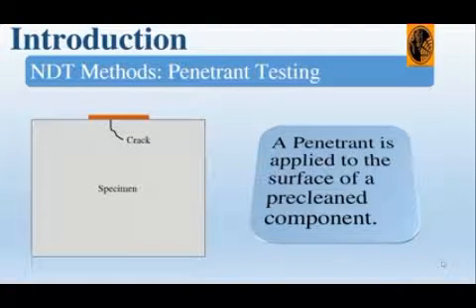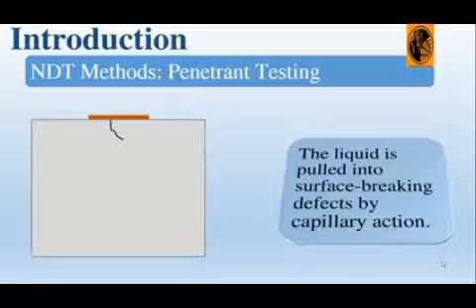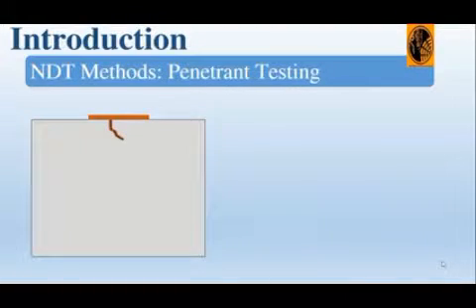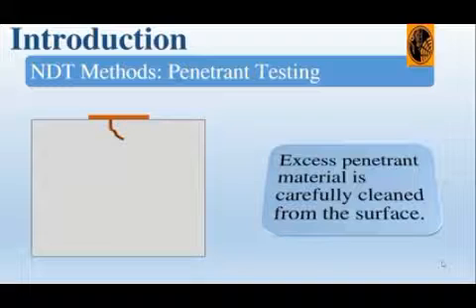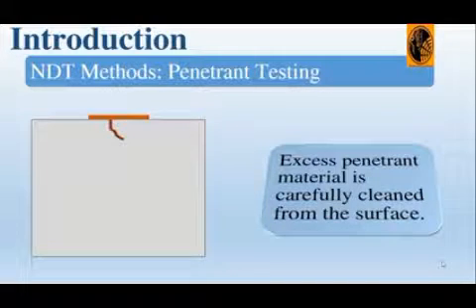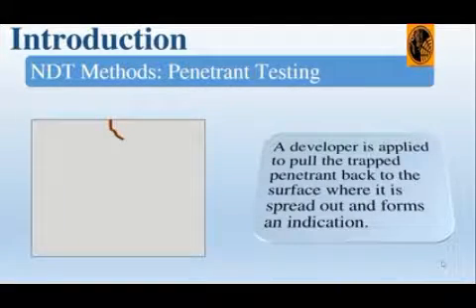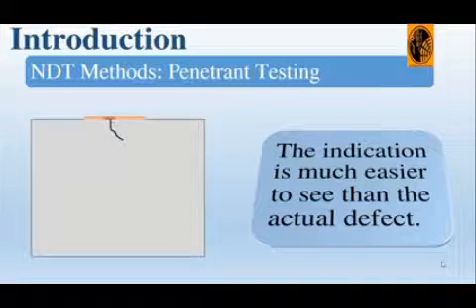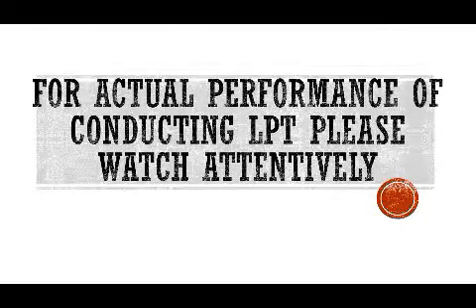instructional material LIQUID PENETRANT TESTING